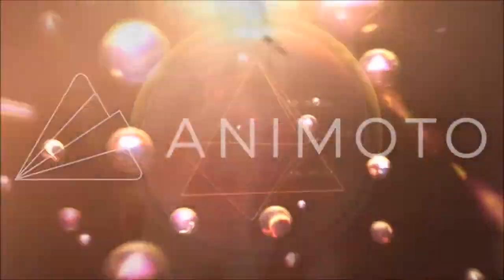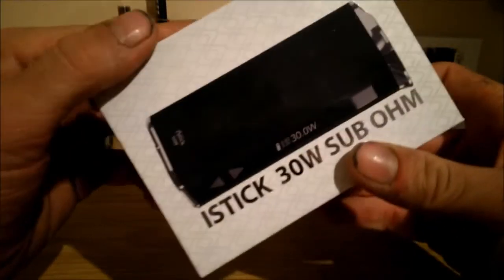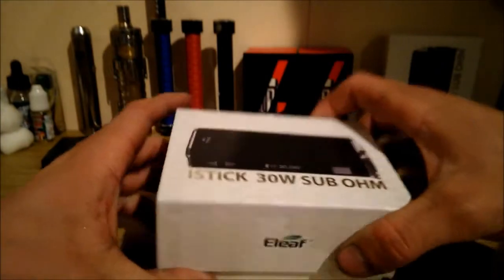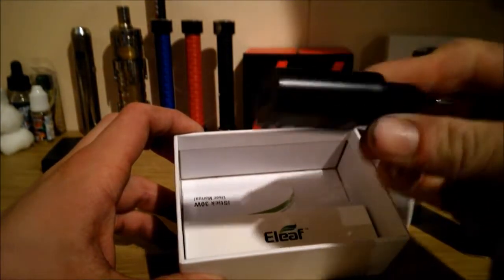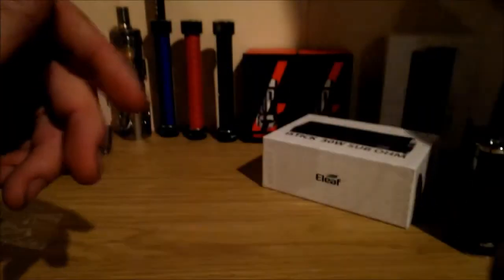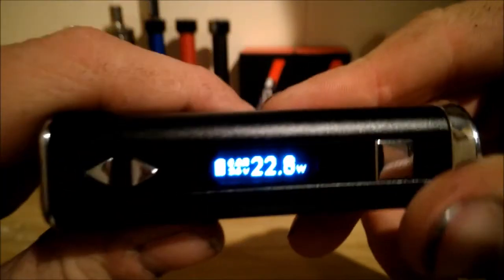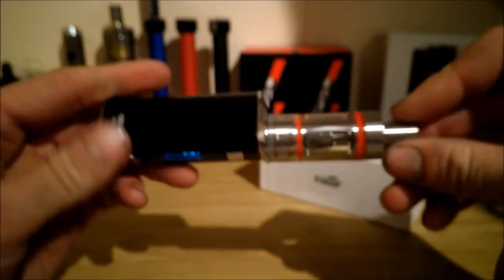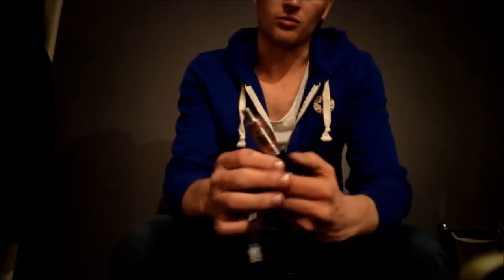2015 best e cig istick eleaf sub ohm unboxing and reveiw GIVEAWAY